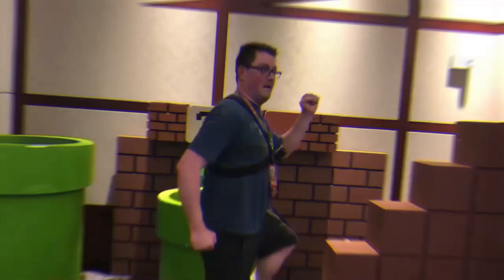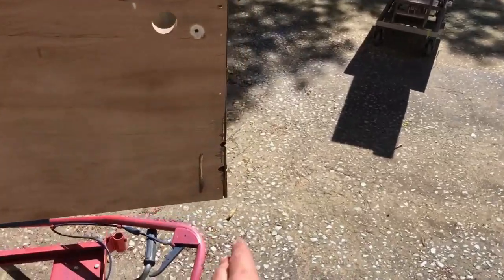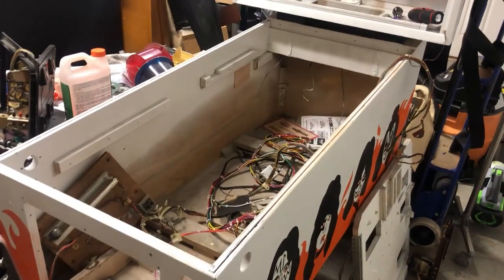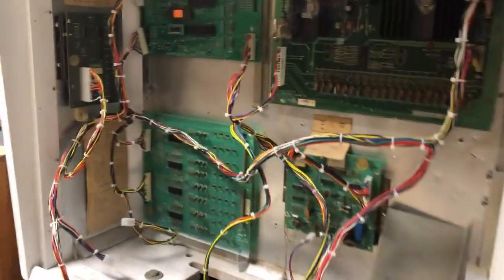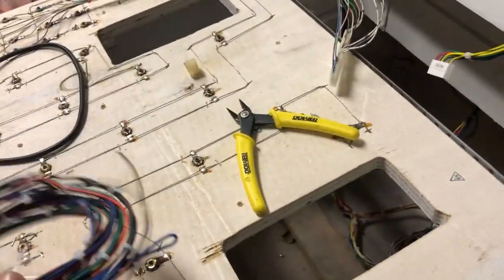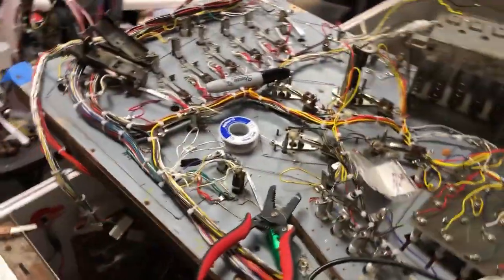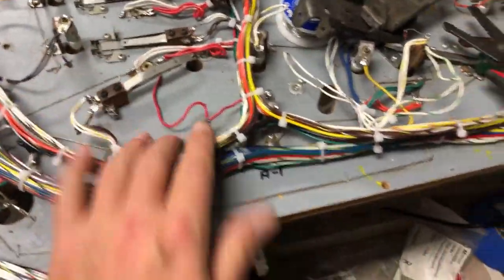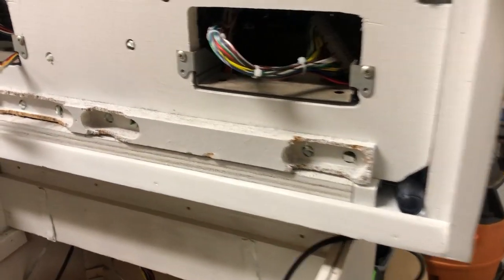$100 KISS PINBALL MACHINE RESTORATION PART 2 - WIRING A PINBALL MACHINE FROM SCRATCH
MY NEW PINSIDE FRIEND MK1MOD0 FINALLY GOT MY KISS PINBALL MACHINE WIRING LOOMS BUILT AND SHIPPED TO ME, AFTER ALMOST A YEAR OF WAITING, THE KISS CAN COME ALIVE AGAIN! CHECK IT OUT!

Special Thanks to My 3 Amazing Patrons!

$100 KISS PINBALL MACHINE RESTORATION PART 2 - WIRING THE GAME FROM SCRATCH